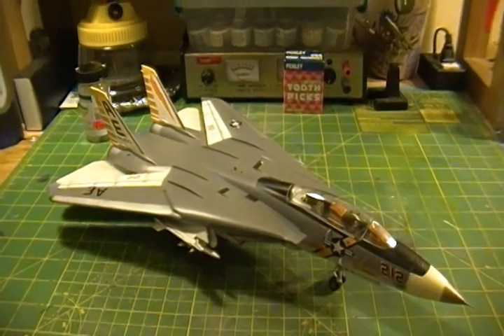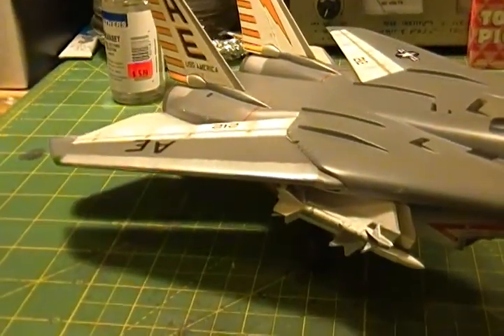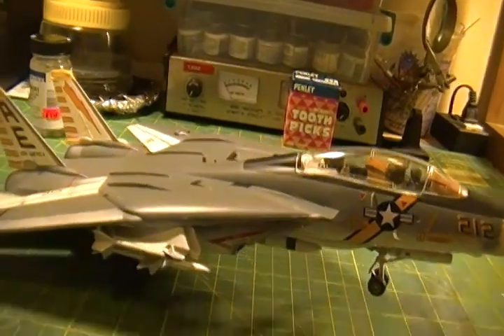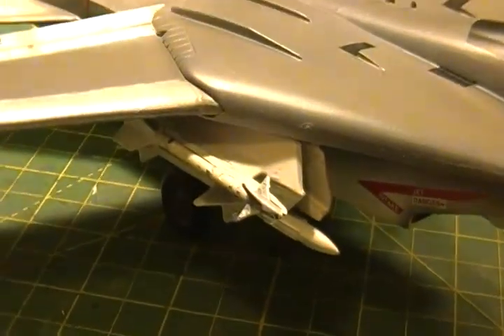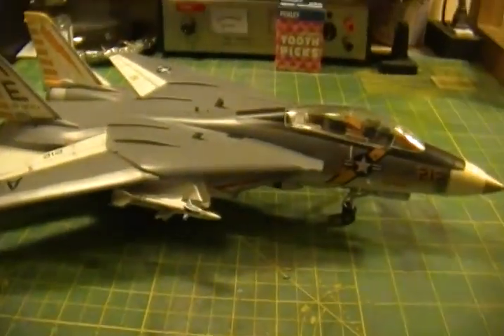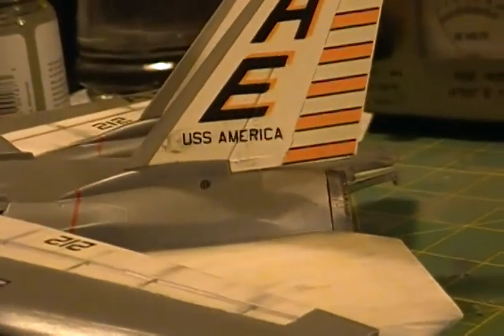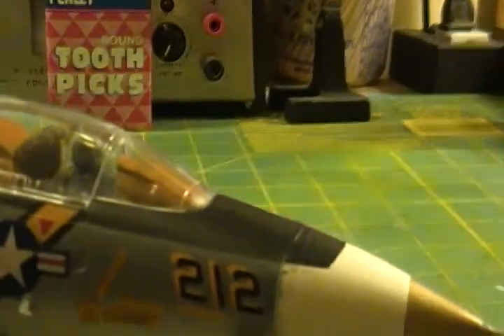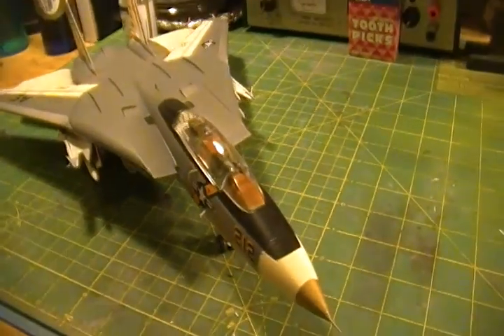Model Creations Video 68 completion of f 14 tom cat and merry christmas